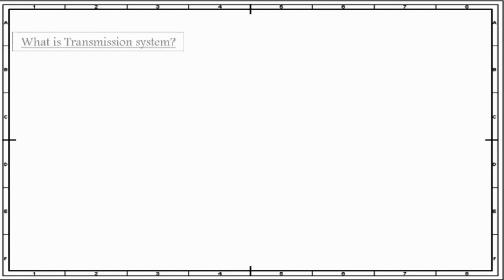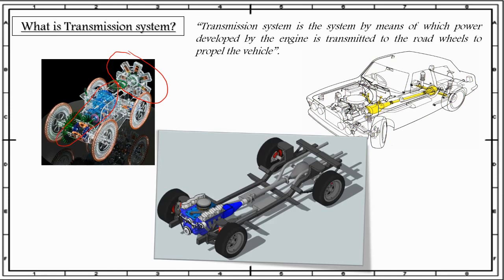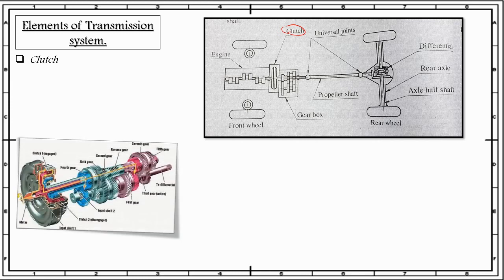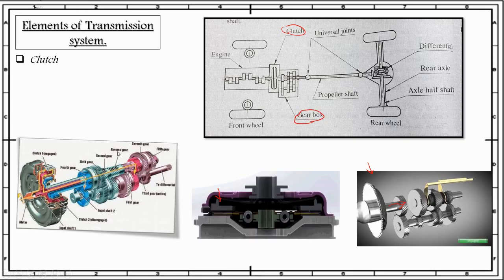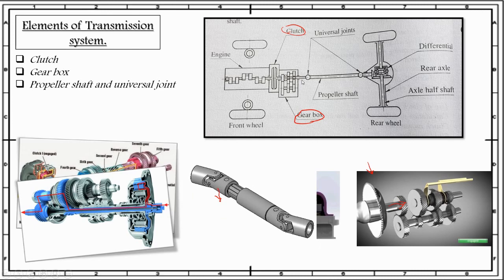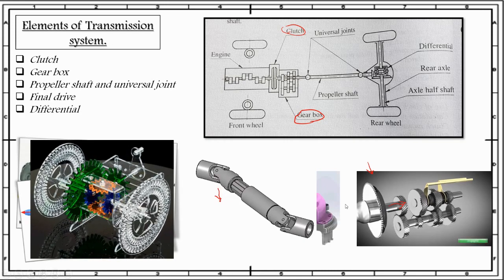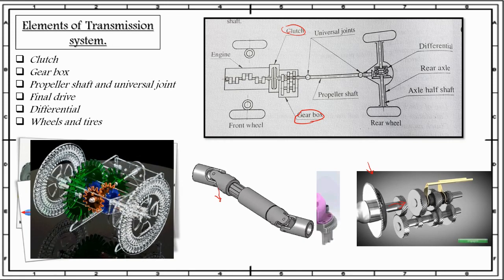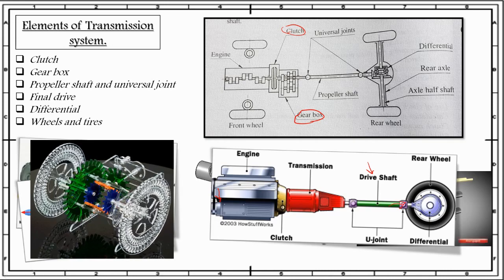Lecture 8:- Transmission system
In this lecture, I have discussed about the transmission system, what are the components of the transmission system and what are the functions of the transmission system